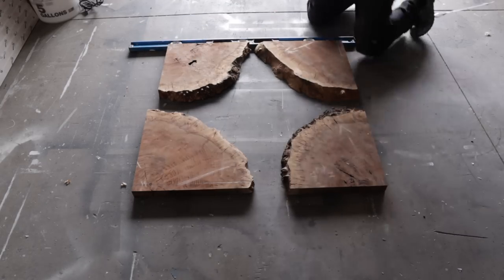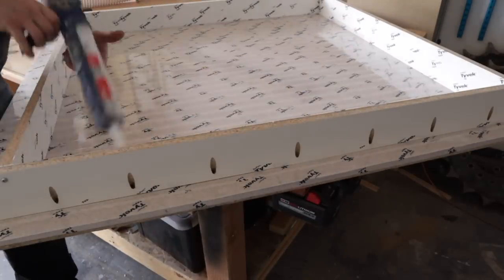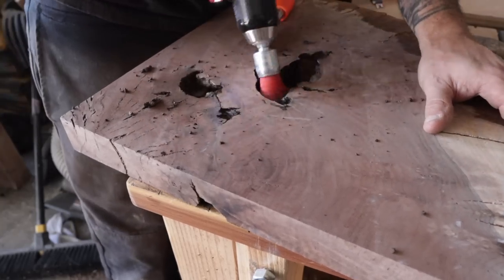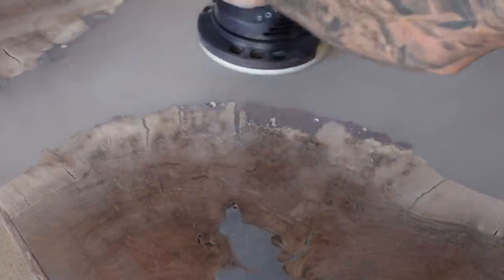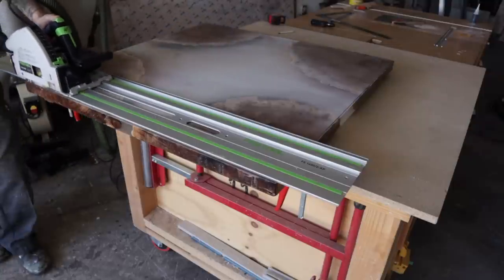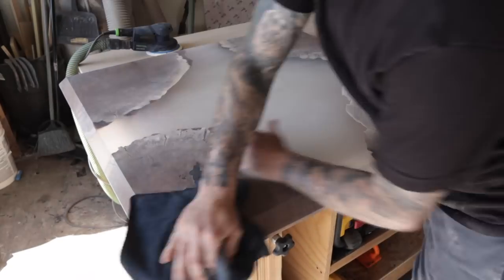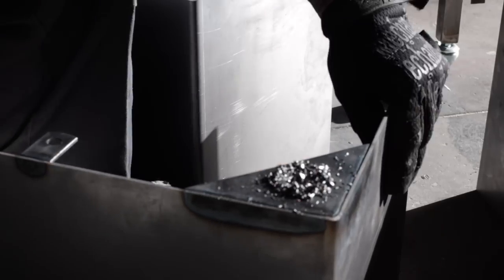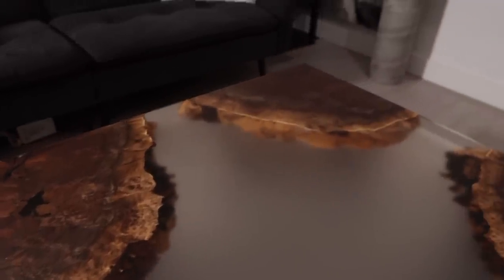Claro Walnut With Epoxy Coffee Table Process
Claro walnut with clear epoxy coffee table build.
38x38x17"
Custom fabricated and powder coated steel base legs.

I've been wanting to build a table like this for a while now and finally got my hands on a beautiful Claro Walnut cookie! I know most people would not slice up a piece of wood like this but that was the plan. I hope you enjoy the process.

Superclear 2.0 deep pour epoxy for the main pour.

Superclear Table top epoxy for seal coats.

Rubio Monocoat clear plus 2C pure